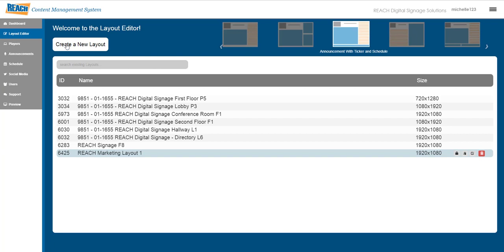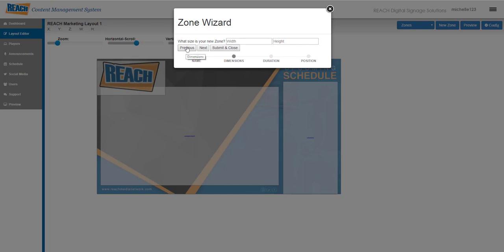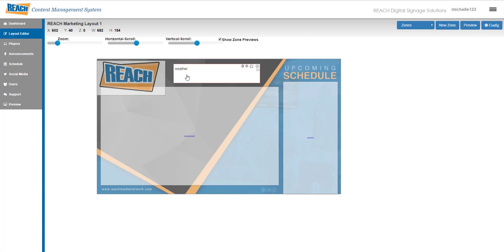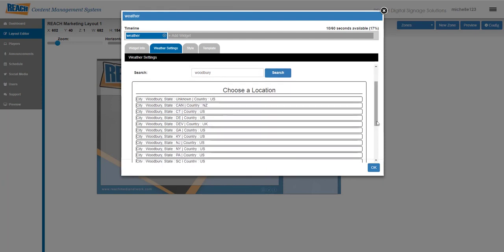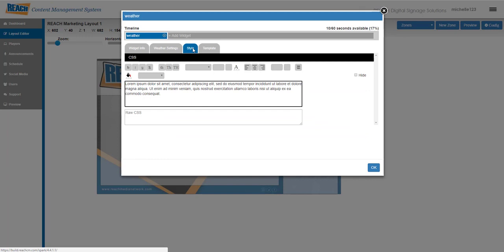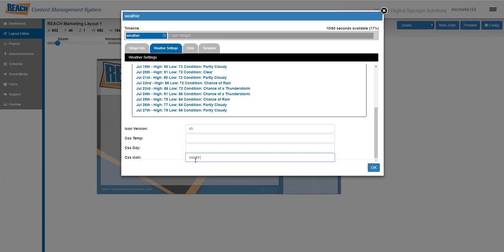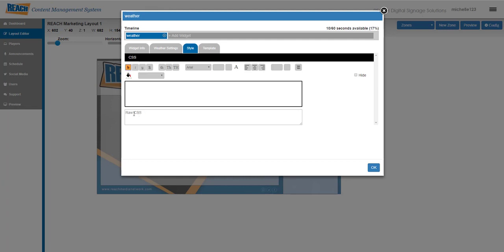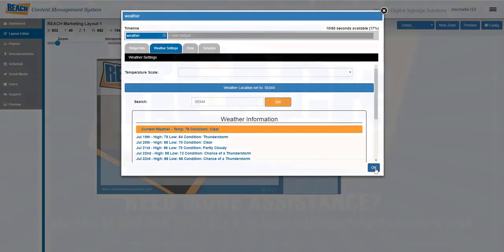REACH Media Network | Creating A Weather App (Tutorial)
Learn how to create and implement a weather widget so that you can let all your digital signage viewers know what it's like outside!